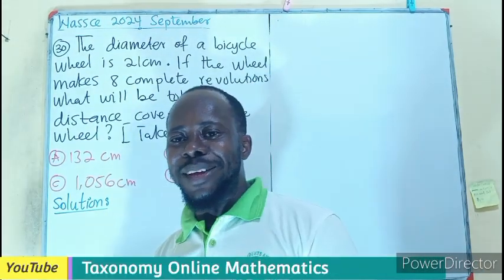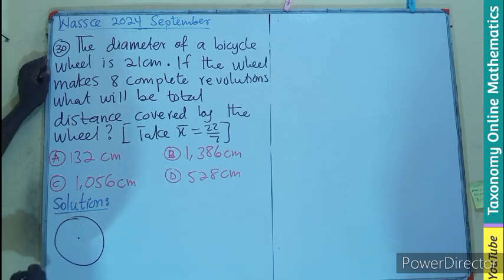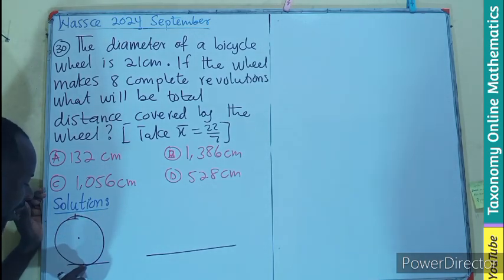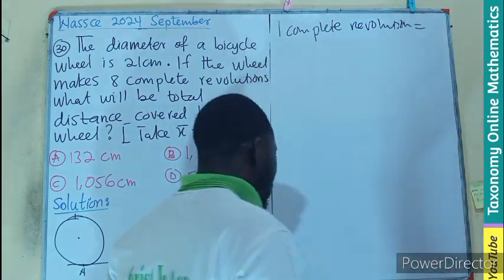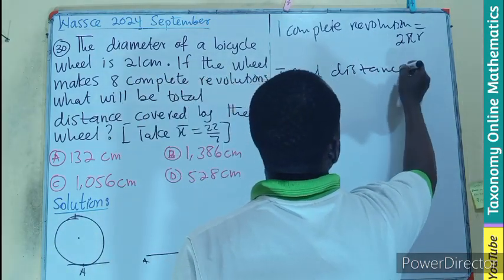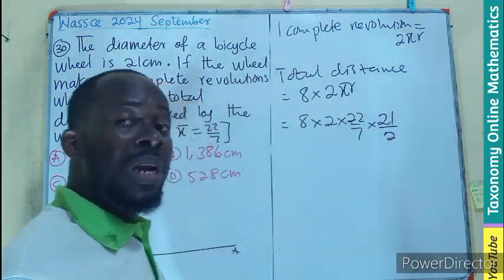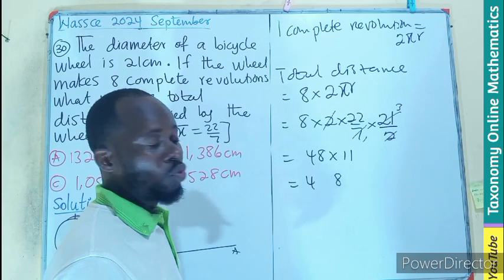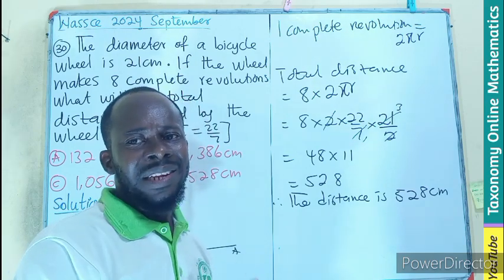September 2024 WASSCE Objective Test Question No. 30 on Geometry (Study of Circles & Circumference)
Welcome to our detailed tutorial on the September 2024 WASSCE Objective Test Question No. 30! In this video, we dive deep into the fascinating world of geometry, focusing on the study of circles and circumference.

We’ll break down the question step-by-step, providing clear explanations and solving techniques to help you master this topic. Whether you’re preparing for the WASSCE or just looking to strengthen your geometry skills, this video is perfect for you.